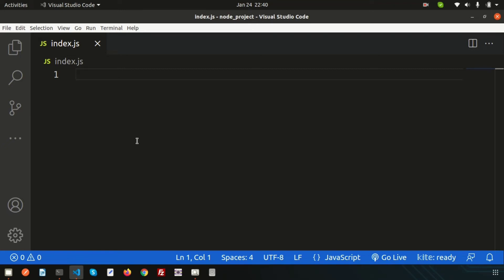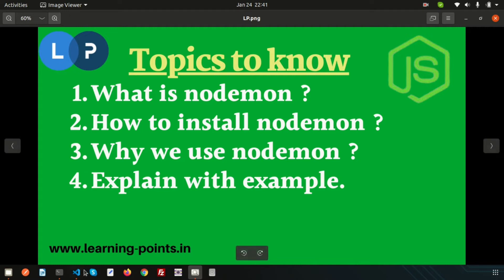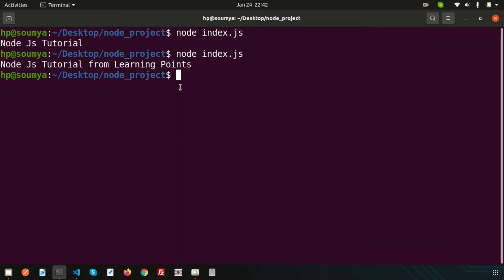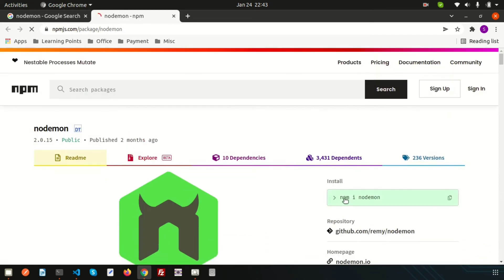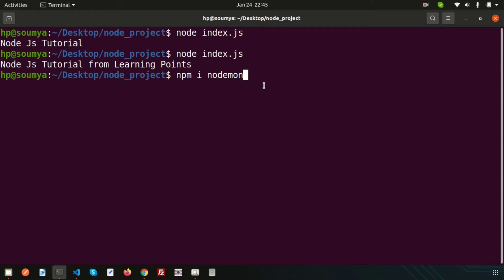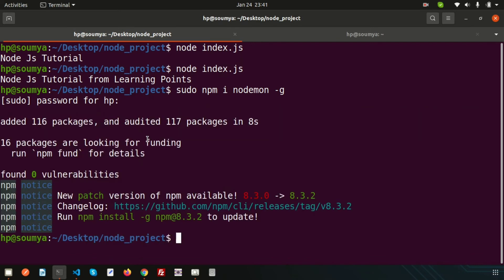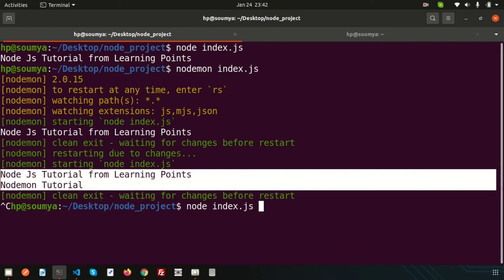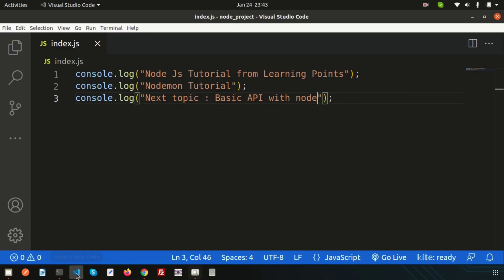All About Nodemon | What is Nodemon | Nodemon Package | Node Js Tutorial | Learning Points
What is nodemon?
Install package using nodemon?
How to install nodemon?
Why we use nodemon?
Explain with example..

Next day we will learn about Basic API creation with node js.